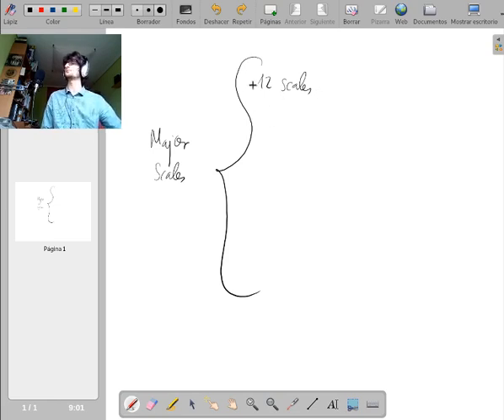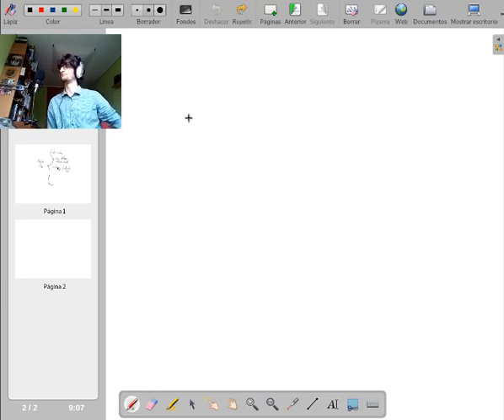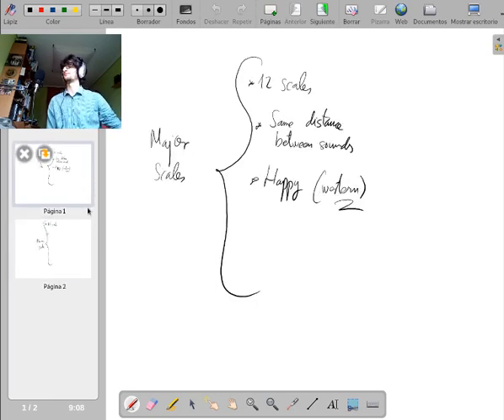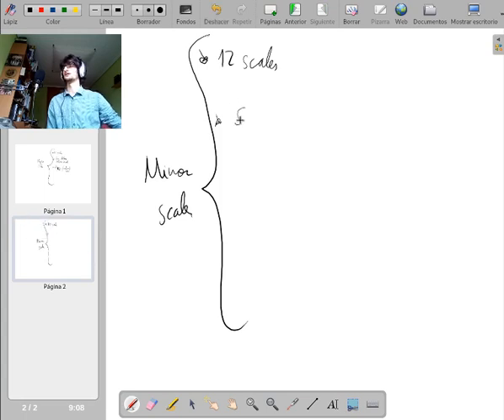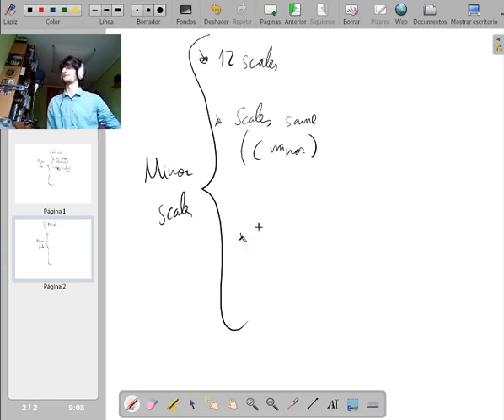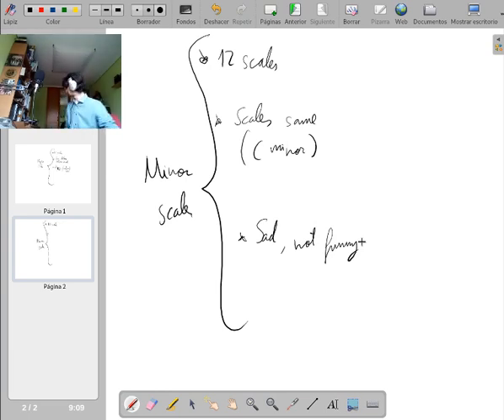Scales (with sound and some whiteboard notes) - 1st ESO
Hi there. Most of you haven't sent me the homework of Emiliana. Please, do it now.